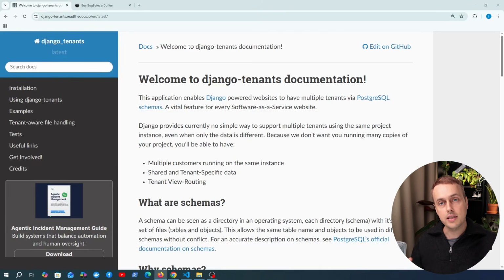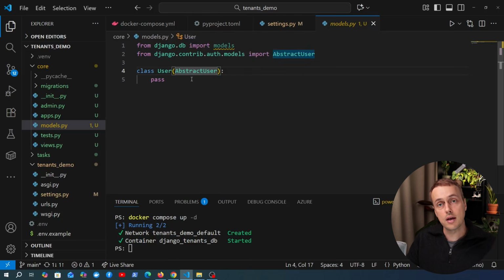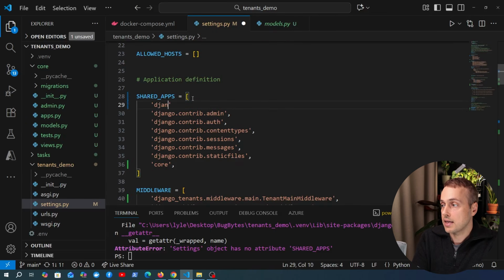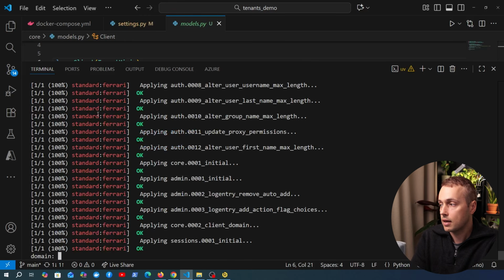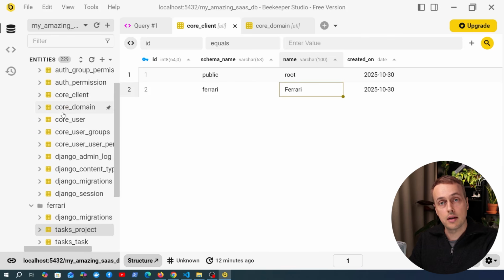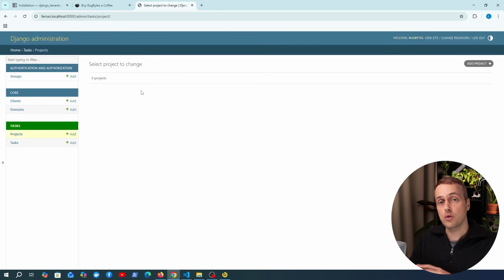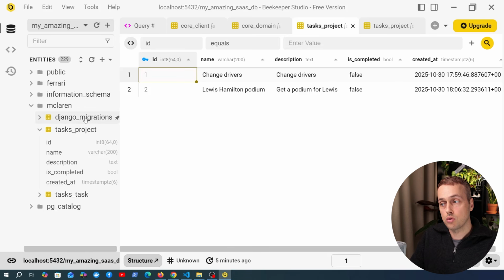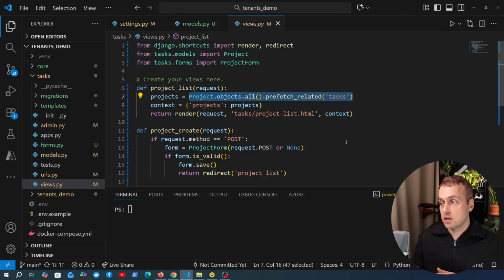django-tenants - Deep dive with Django and PostgreSQL!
In this video, we'll look at django-tenants in depth, looking at how to set a tenanted Django project up, and looking at features such as:
* Tenant and Domain models
* Tenant-based routing
* Shared and Tenant applications in a Django Project
* django-tenants management commands
* PostgreSQL search paths

📌 𝗖𝗵𝗮𝗽𝘁𝗲𝗿𝘀:
00:00 Intro
00:41 Overview of tenanted applications
03:42 Django-tenants intro
05:59 Starter code overview
07:59 Installing and configuring Django-tenants
09:18 Tenant model and Domain model setup
12:22 Tenant apps and Shared apps
14:55 migrate_schemas management command
17:00 Creating tenants and domains
20:06 create_tenant management command
21:24 Adding tenants in Django Admin
23:31 Tenant URLs with Django-tenants
24:18 Adding tenant-specific Django models
28:34 Tenant project list page
36:03 Adding tenant-specific data with Django Forms
40:33 Flow of data with Django-tenants
43:15 Adjusting PostgreSQL search path via SQL